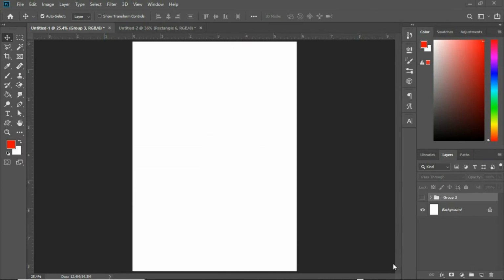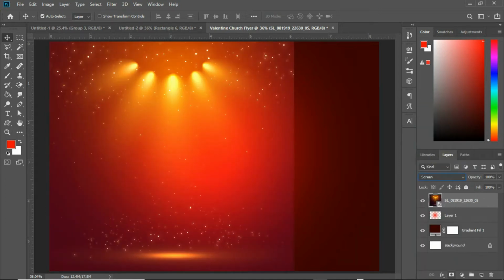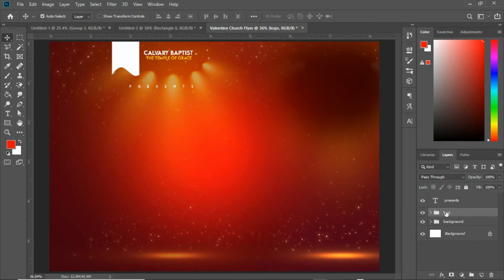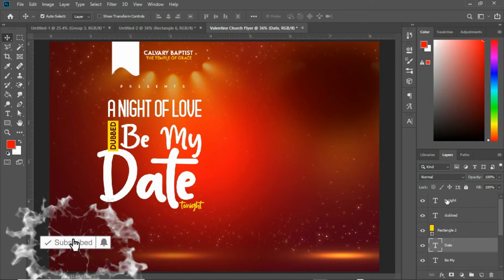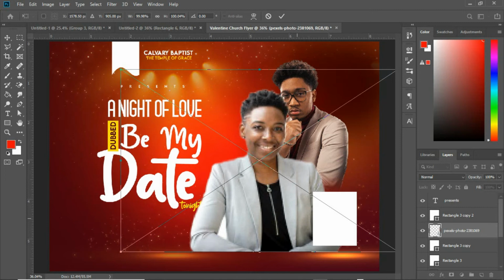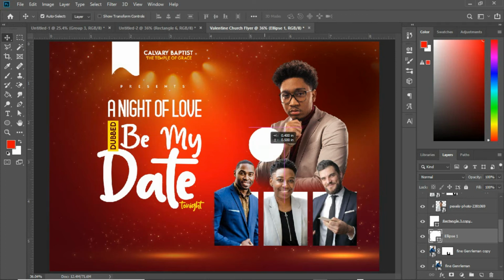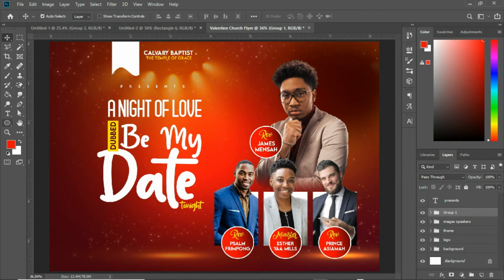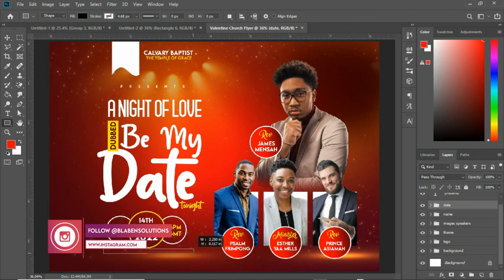How to Design a Church flyer for valentine | Photoshop tutorial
Let us take a look at How to Design a Church flyer for valentine | Photoshop tutorial using the software Adobe Photoshop  with the help of some image sources downloaded from google and pexels.com

You can use the timestamps to quickly navigate to your preferred area to start watching from there.
00:00    Introduction
01:30    Tutorial Begins
02:40    Setting Up the Background
06:45    Setting Up the Logo Area
08:15    Arranging the Theme and topic
13:04    Setting Up the Speakers
19:35    Working Out their Names
24:14    Working on the Date & Time
28:06    Conclusion

We also take orders for Designing, Printing and Transcription Services